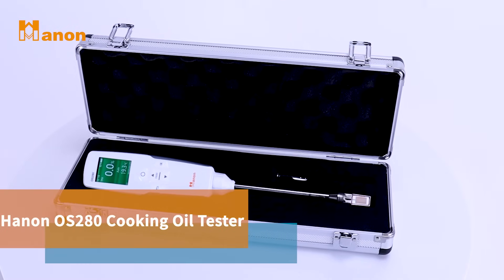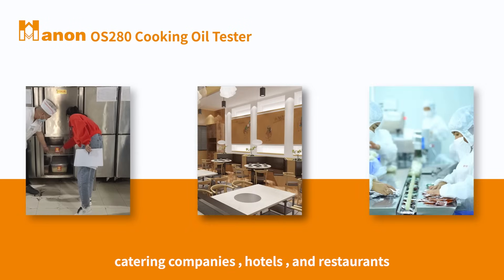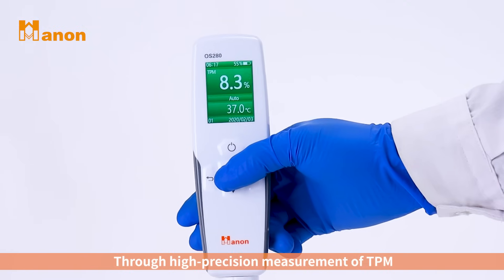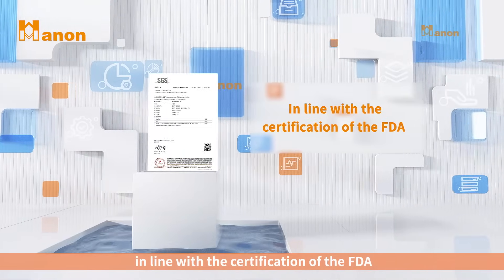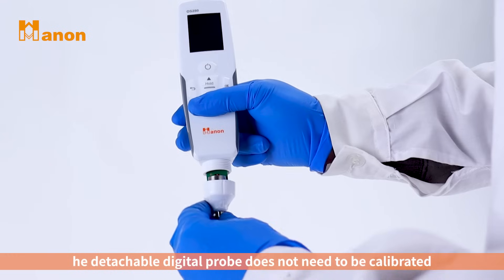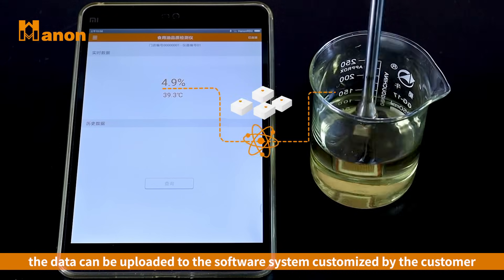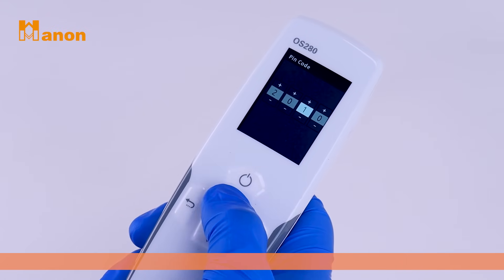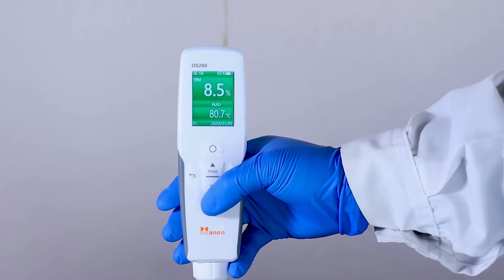Cooking Oil Tester_Hanon OS280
Hanon OS280 Cooking Oil Tester

Frying, as a method of cooking, is popular worldwide, producing foods with a characteristic golden color, outstanding flavor, appealing aromas, and a distinctive crunch.

Fried food quality is a function of oil quality. As cooking oil degrades, it affects the texture, taste, and overall flavor experience of the food. Many restaurant operators are implementing an oil quality testing program to help ensure that they serve the best-quality fried foods.

There are three acceptable methods to test cooking oil: color guide testing, FFA measurement/strip testing, and the TPM testing method. While all these methods are in use today, the more accurate method is the TPM.

Cooking oil can now be tested safely and easily using a Bluetooth-enabled tester with a probe, like the Hanon OS280 Cooking Oil Tester, which quickly detects the aging of frying oil. The TPM value (Total Polar Materials) measured reflects the deterioration of edible oil due to high temperatures during the frying process. This value can be measured and stored to help ensure superior oil and tasty products.

With a quick 10-second response rate, a TMP measure range of 0.5 to 50%, and a TMP accuracy of ±2% (10-190.0°C), the Hanon OS280 Cooking Oil Tester can measure oil quality quickly, safely, and efficiently. The lighted display screen changes color (green, yellow, and red) based on the range of the TPM value measured so users can easily identify the quality of the oil.

When compared to traditional cooking oil test strips, some operations see an ROI of about six to eight months with the Hanon OS280 Cooking Oil Tester. Not only does the Cooking Oil Tester have an efficient payback, but it also can help improve the quality and taste of the fried food served.

Regular measurement using the Hanon OS280 Cooking Oil Tester helps prevent cooking oil from being replaced too early or too late, so the oil can be changed at just the right time, helping you save on both cooking oil and operational costs.